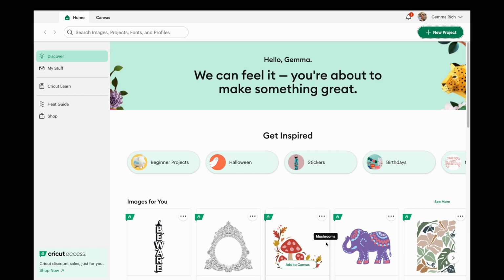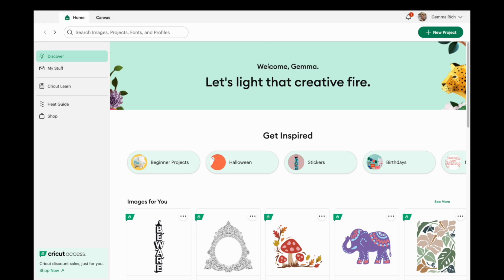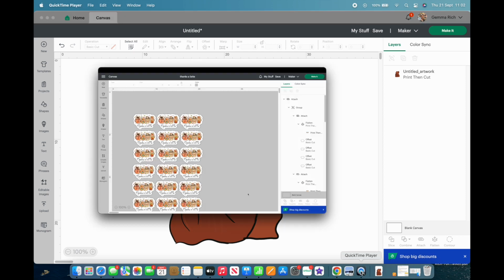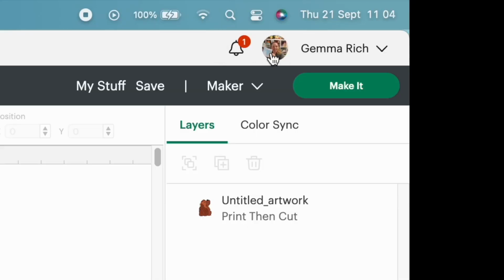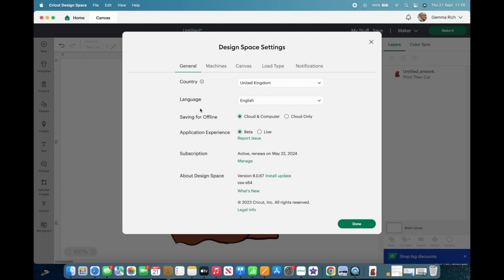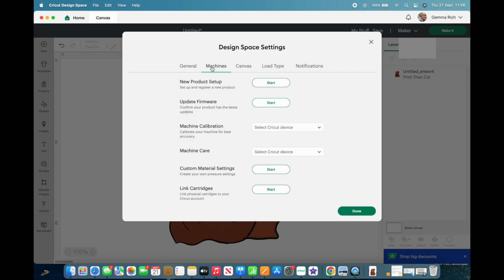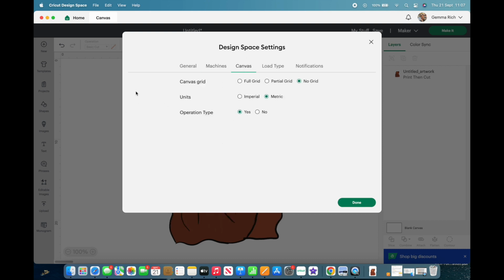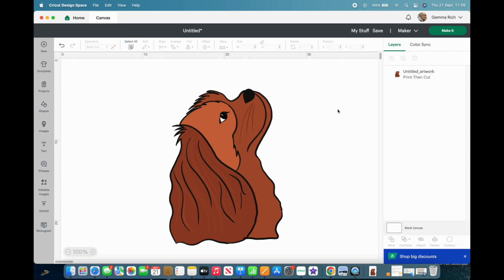CRICUT DESIGN SPACE UPDATE Version 8. WHAT's NEW?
Join me today with the latest beta release version of Cricut Design Space, we will take a look at what has changed in the desktop version of the app and familiarise ourselves with the new layout.

Filming Equipment
👀 My Washi Tape Dispenser
👀My MacBook Pro
👀 My Laser Printer
👀 My Minc Foiling Machine
👀 Munbyn Label printer

My Favourite Transfer Paper

How to adapt an SVG file to make a 3d multi layered Cricut Cutie